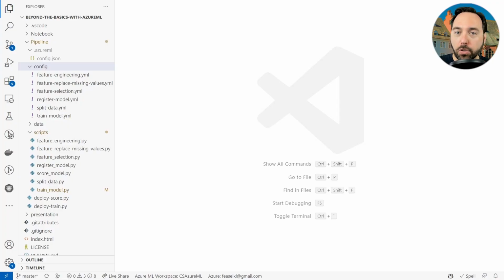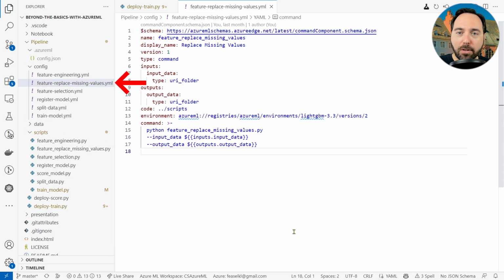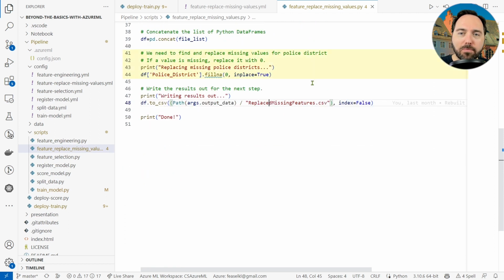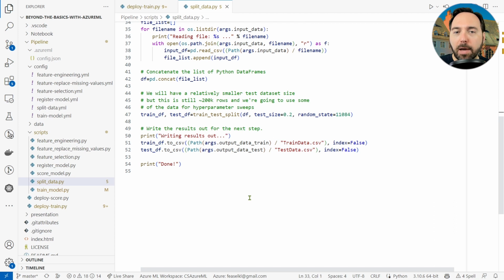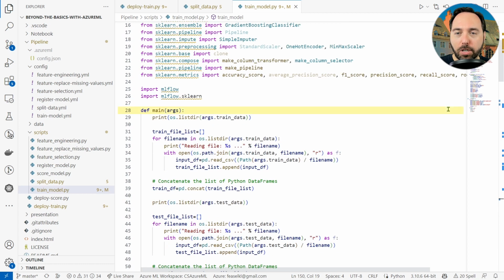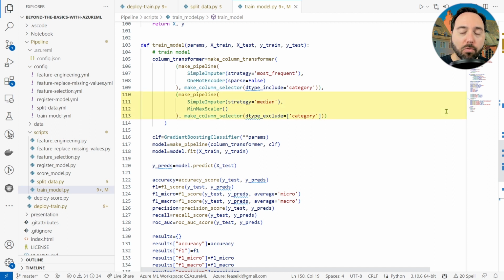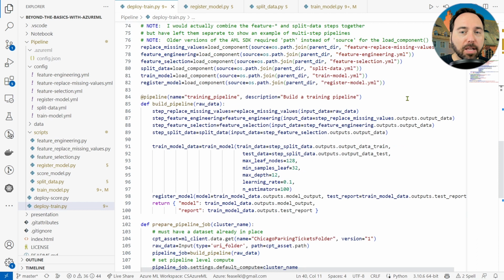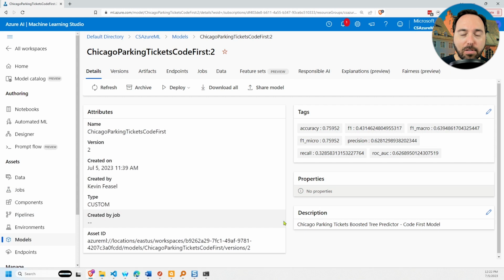Training a Code-First Model in Azure ML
In this video, we walk through the code in an Azure Machine Learning project and see how the pieces fit together.